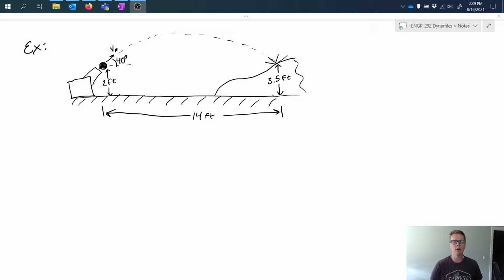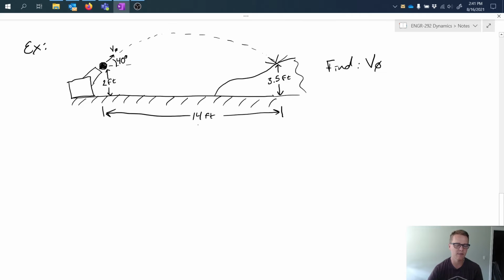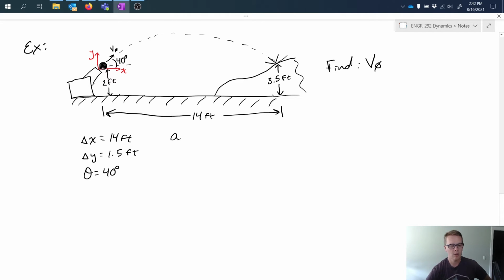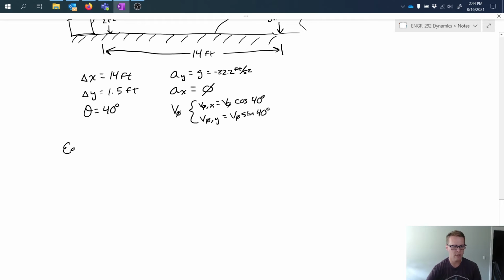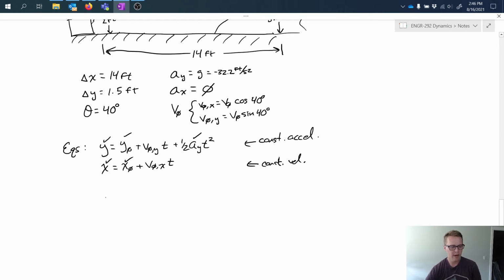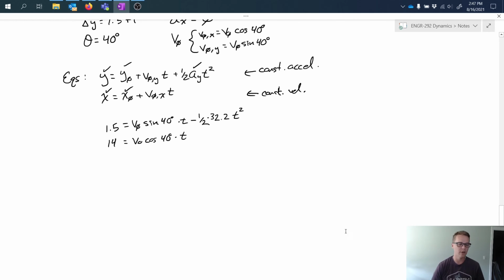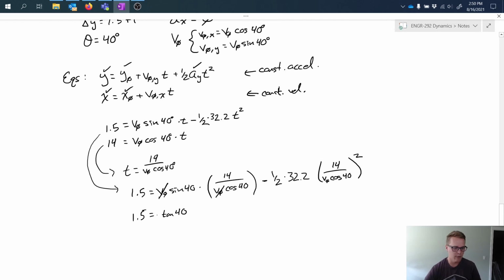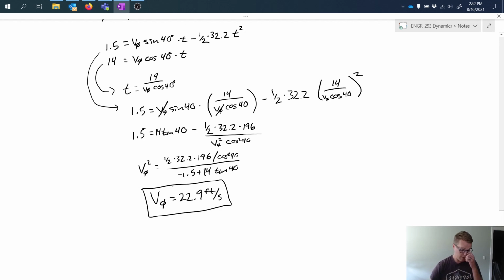Projectile Motion Example - Engineering Dynamics